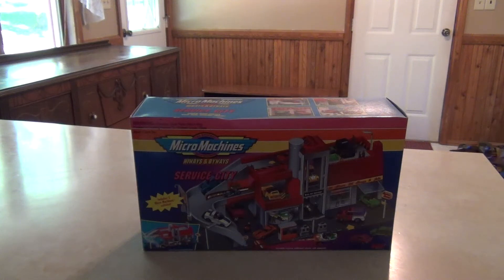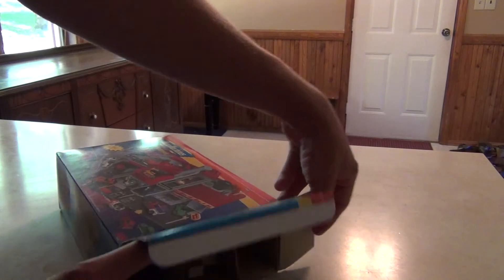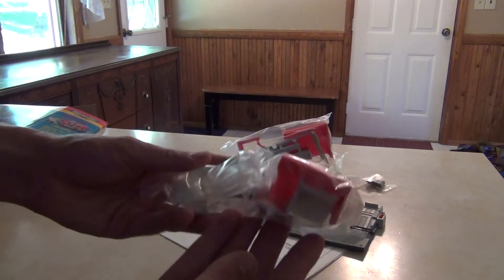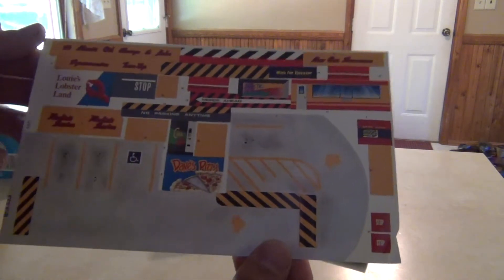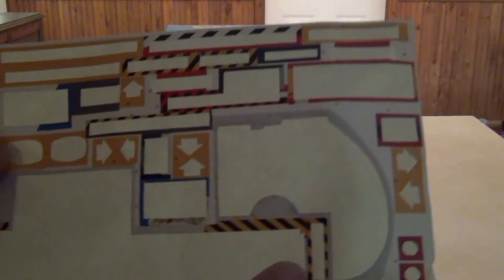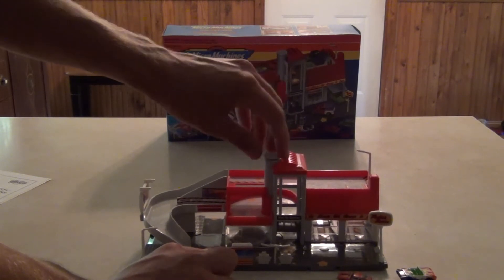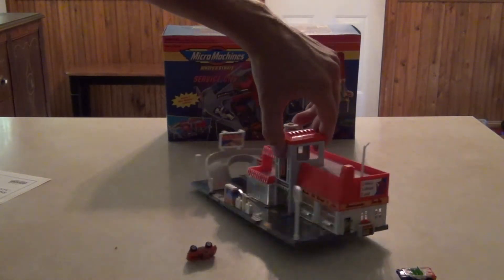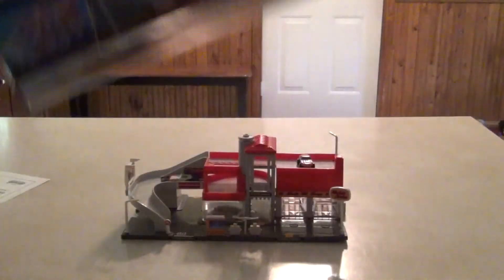Micro Machines Hiways & Byways Service Center Playset by Galoob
This is an OLD video that I recorded sometime around 2012 or so and never uploaded or published. This is an unboxing, put-together, and review of the Micro Machines Hiways & Byways Service Center playlet by Galoob. This is a classic '90s playlet with a lot of cool features, and it is also a really nice display piece that could be used for something like a model railroad layout or a shelf display for adult toy collectors. It's really a nice piece of history and I am happy to have it in my collection.